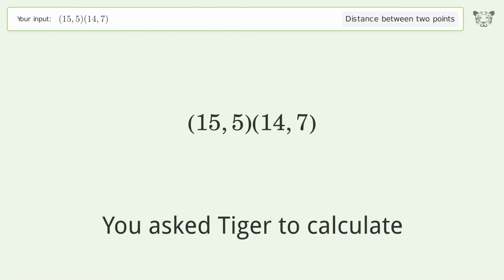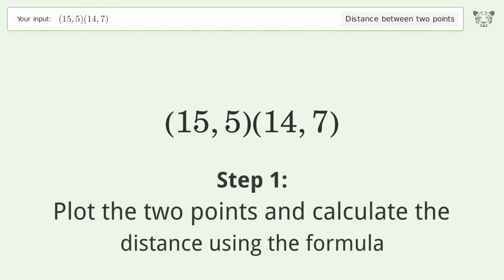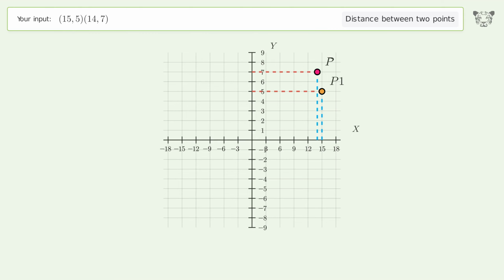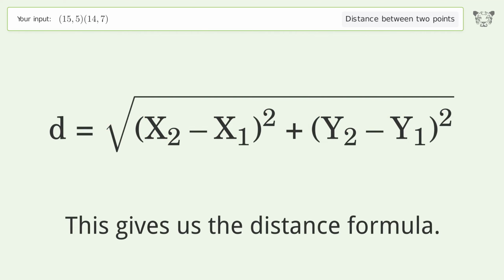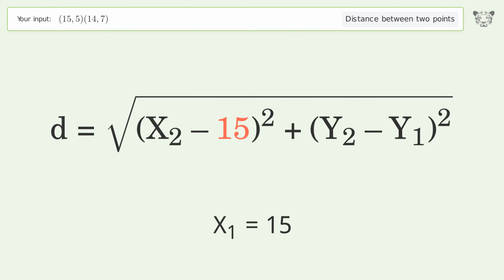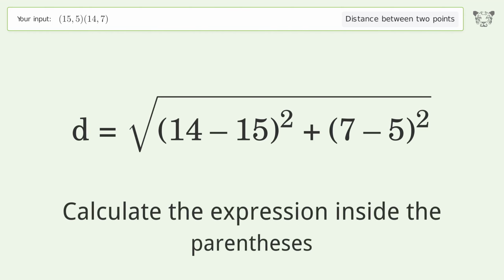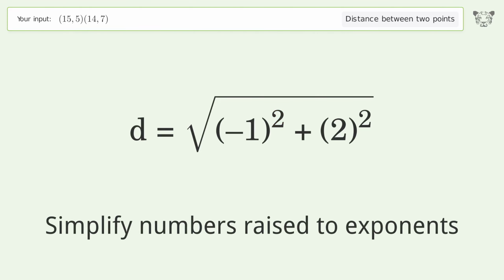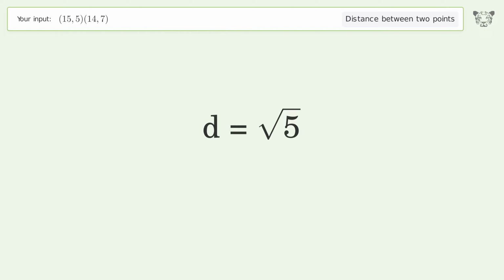Find the distance between two points p1 (15,5) and p2 (14,7): Step-by-Step Video Solution